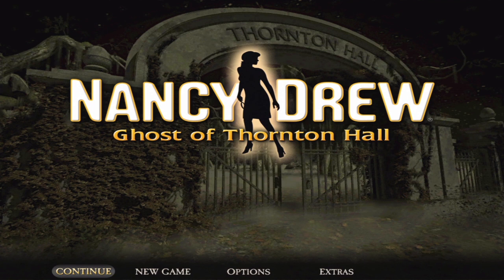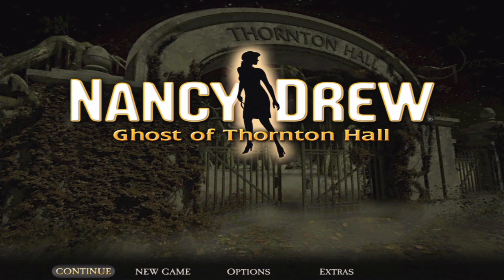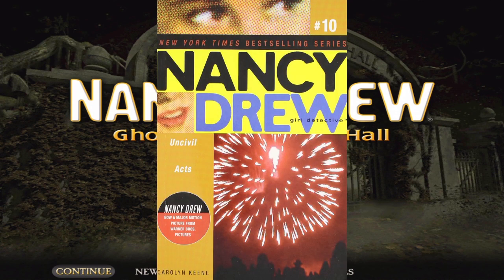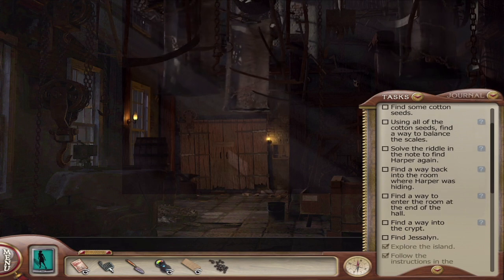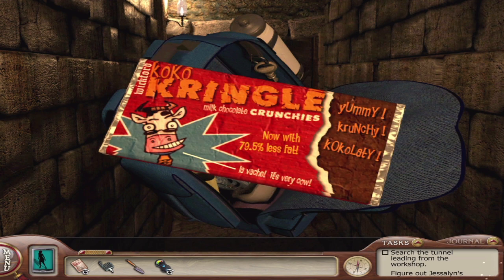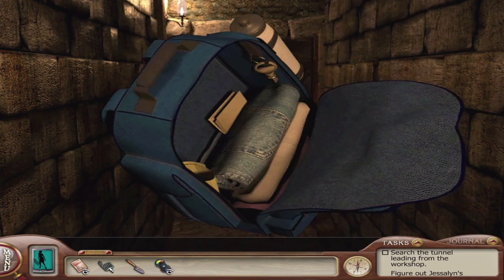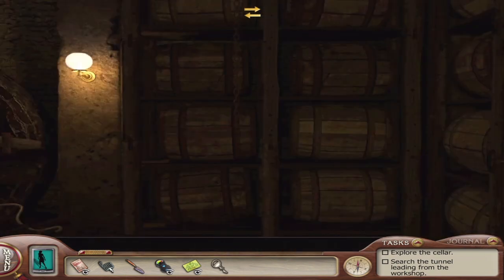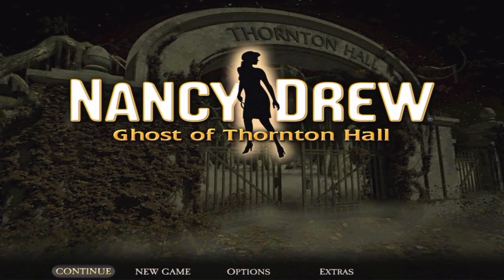Colton IS marrying Jessalyn, right? Not Clara, her mother? 😑 (Ghost of Thornton Hall - Mobile #9)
When I'm hungry or moody, I can't think straight. Meaning I can't simples math. Lol. At least I completed the puzzle.

This mobile game requires iOS 7.0 or later, and costs $5.99 after an hour's worth of free gameplay. Compatible with iPad.

Side Note: Do not take carbon monoxide poisoning lightly. If ever you experience any of the symptoms, call the proper authorities. Do not wait a moment longer.

I hope you all enjoyed. And I hope I helped you some. :)